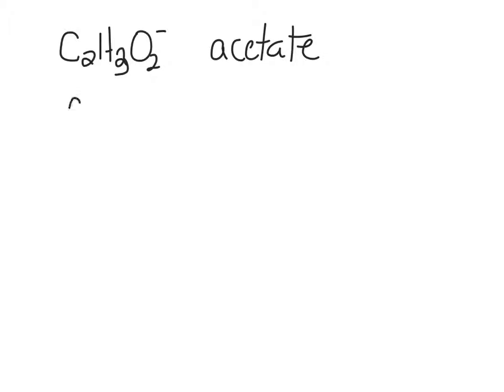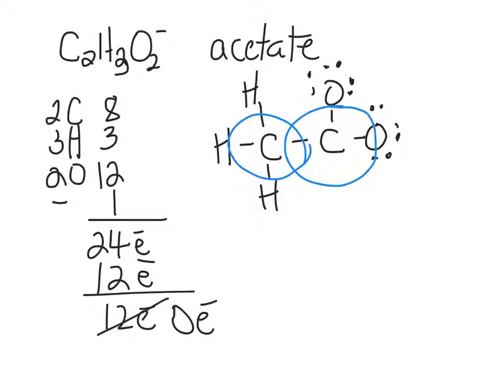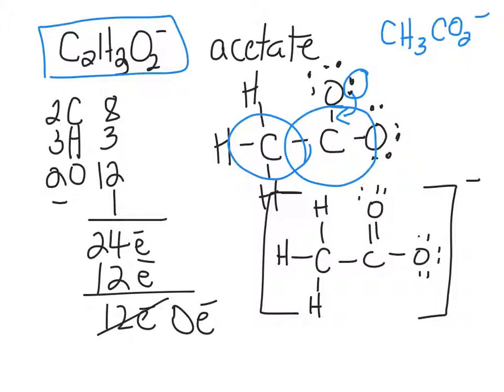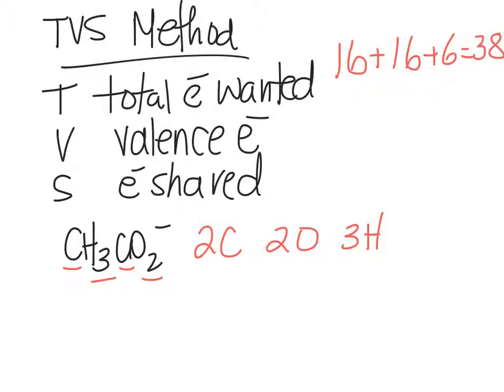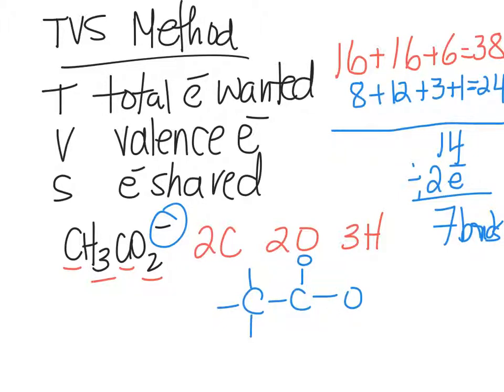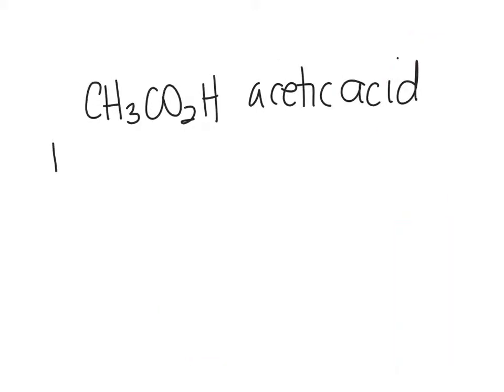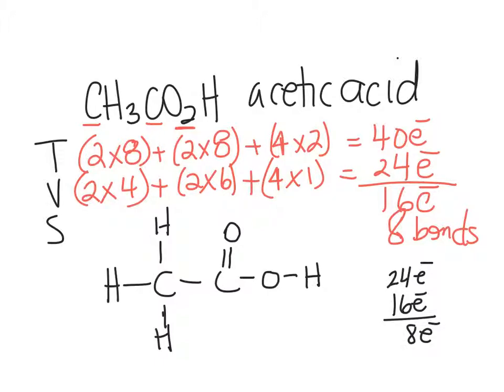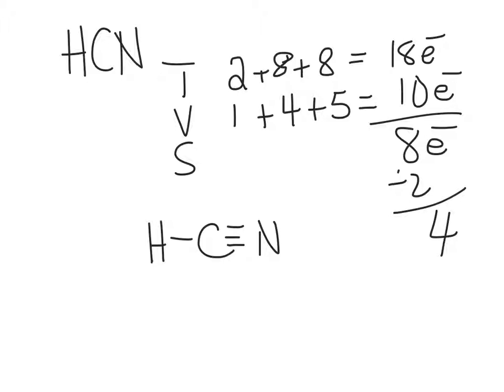lewis structures with tvs